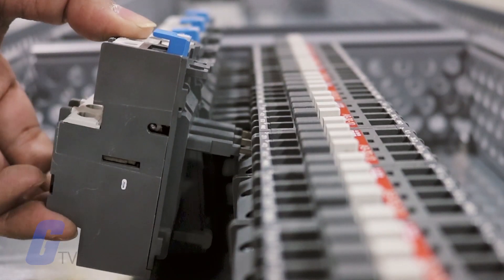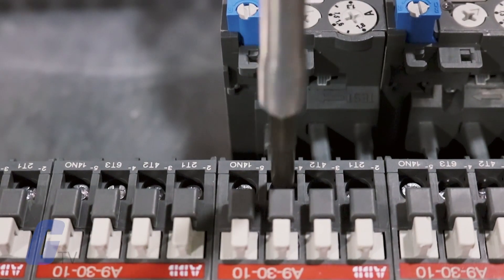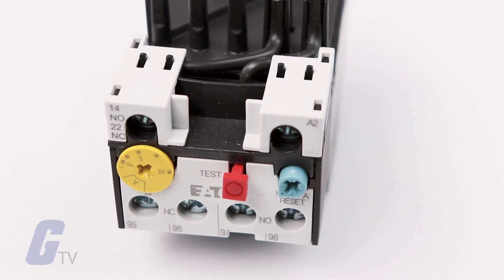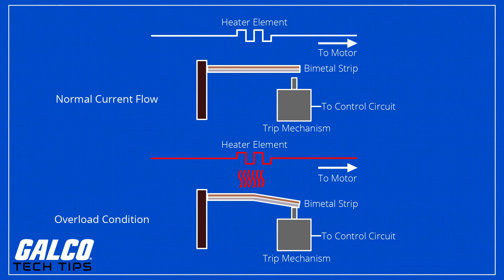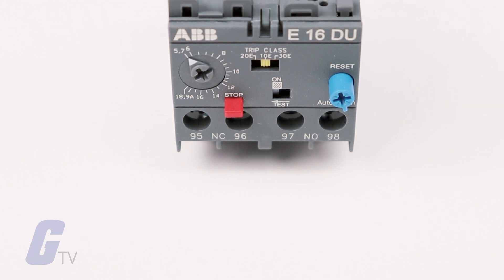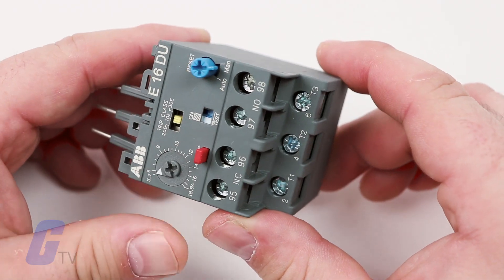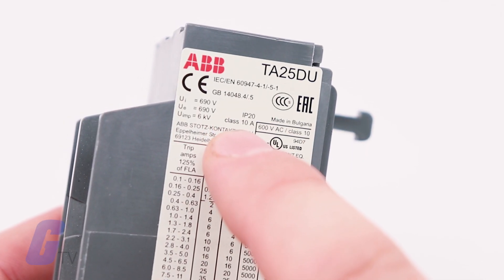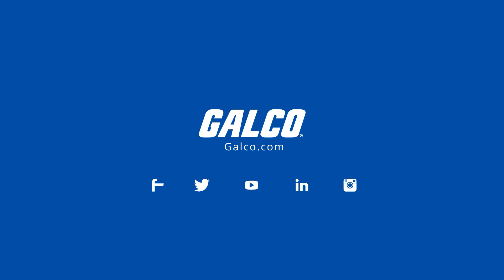What is an Overload Relay? - A Galco TV Tech Tip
Overload relays are electrical devices designed to offer reliable protection for motors in the event of overload or phase failure.

These types of relays are used to protect against a running overcurrent that would cause overheating in a motor. Instead of instantaneous trip characteristics found in circuit breakers, fuses and overcurrent relays, overload relays monitor current over time.

Thermal overload relays have a bimetallic strip that bends when heated to a set temperature. When excessive current heats the relay to that setpoint, the contactor de-energizes and interrupts power to the motor.

Electronic overload relays use electronics to constantly monitor current, instead of relying on heat to trip a contact coil. These relays often offer adjustable current ranges, protect against phase loss, and can automatically reset.

Overload relays are marked by Class (Class 10, 20 and 30), which indicates the response time of the relay.